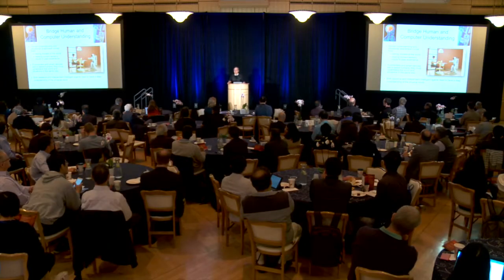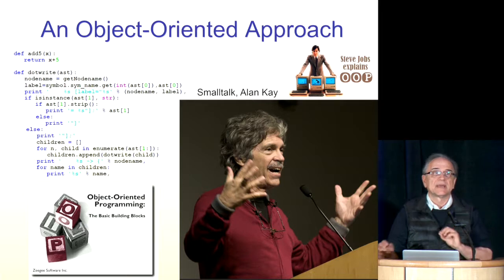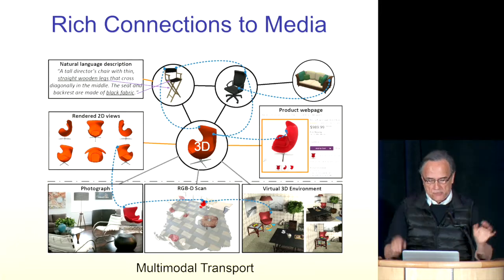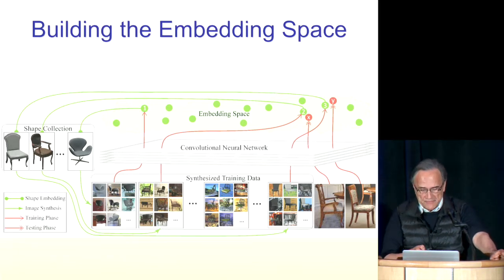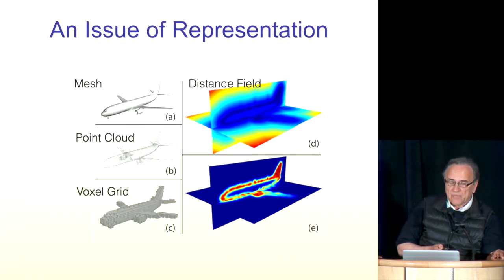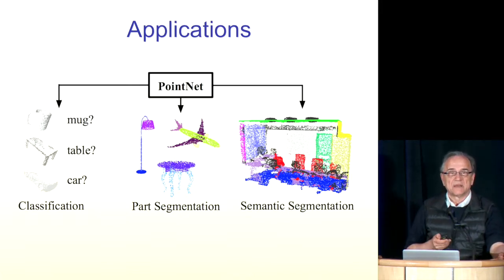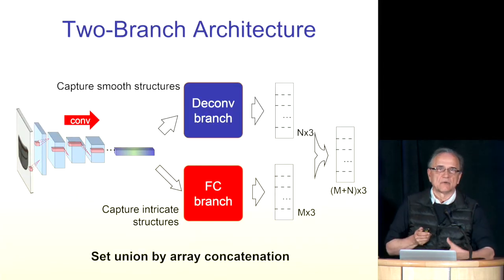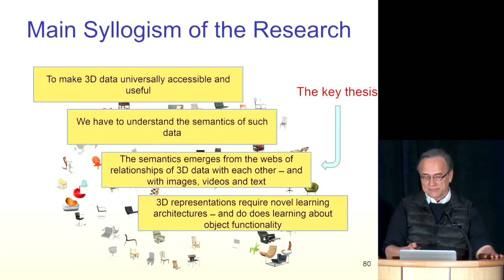4. Leo Guibas | Computer Forum Plenary - April 11, 2017